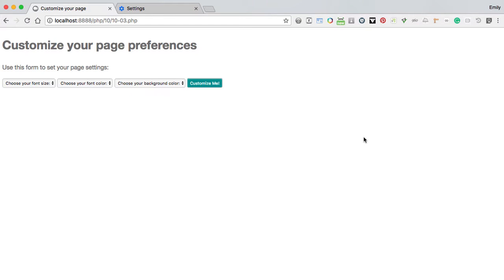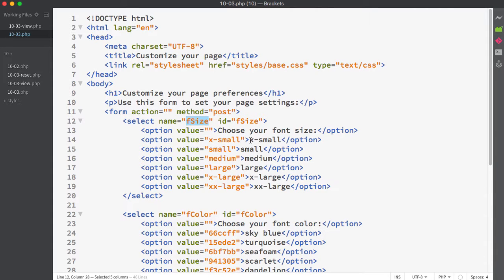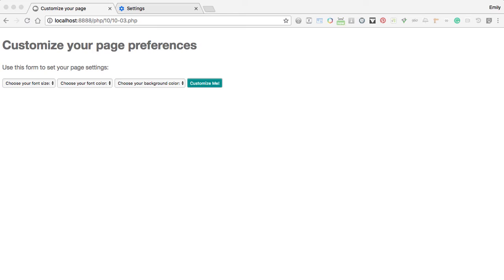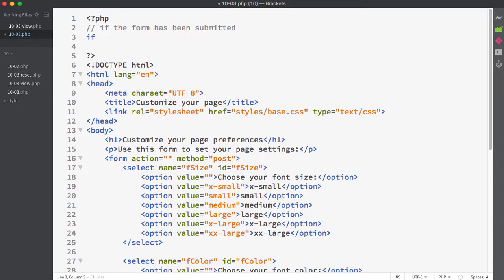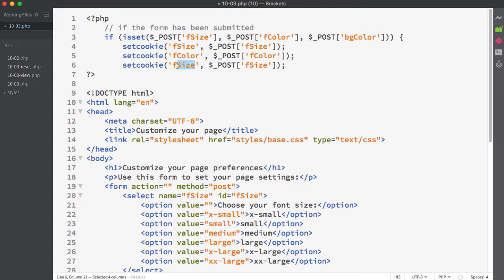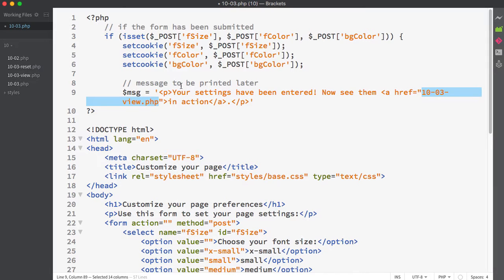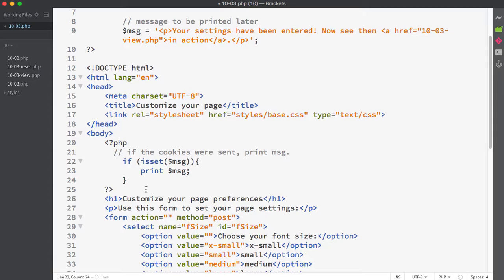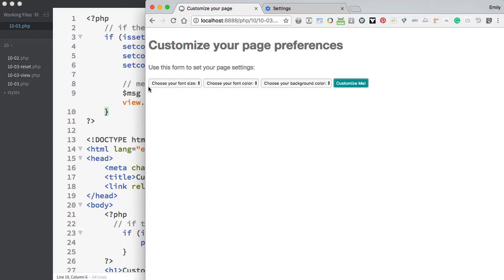66 php - cookies customize page part1